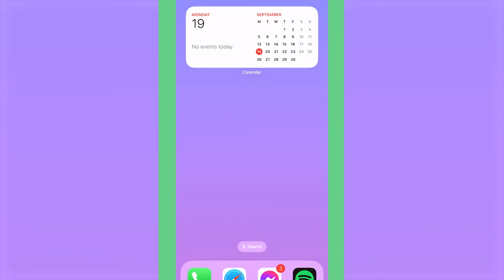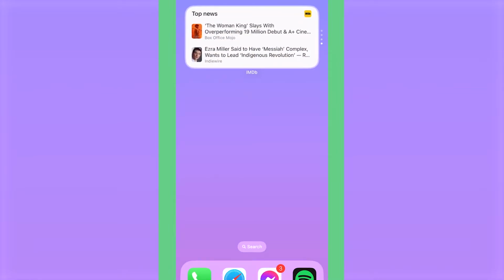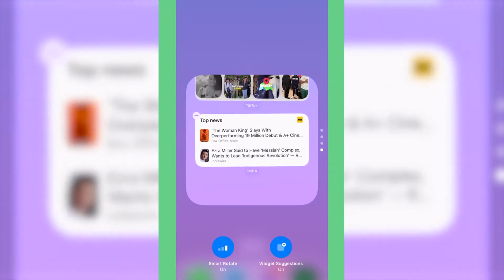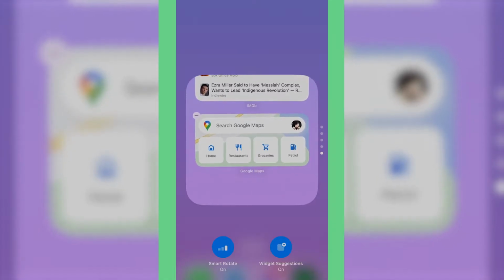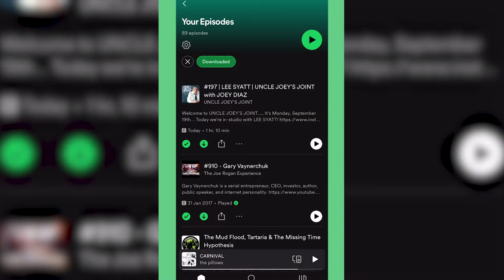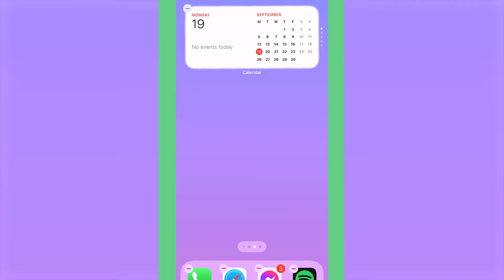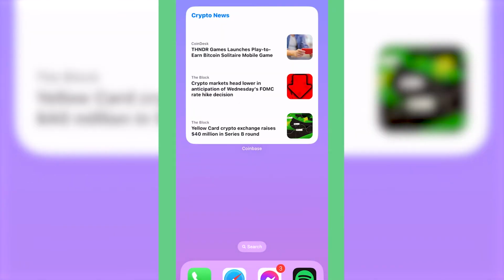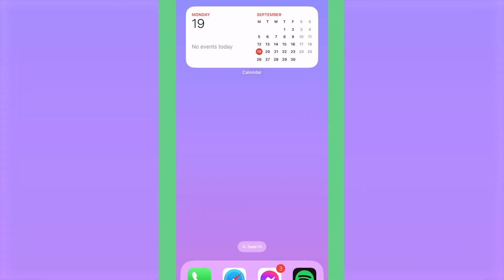No One Is Talking About This NEW Widget In iOS 16? Stacks!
In this video, I will show you how you can use this new widget called Stacks in iOS 16. This is a really cool feature that allows you to combine several widgets into one to create a powerful stack of information.